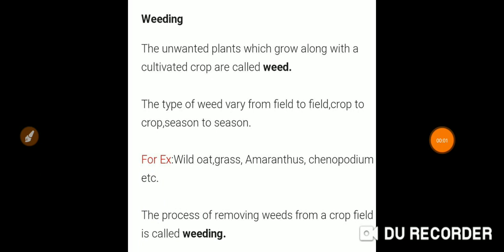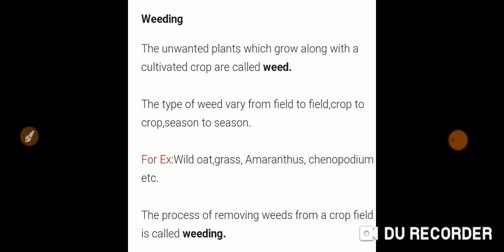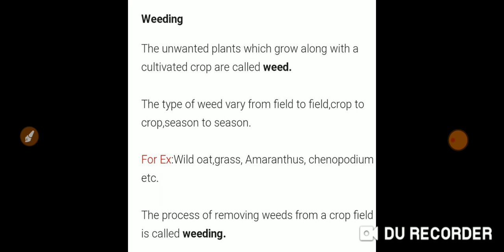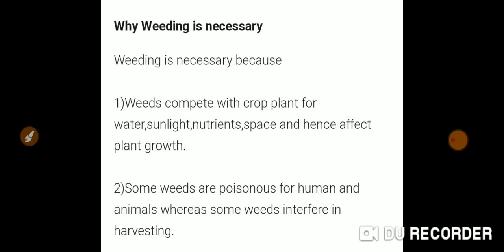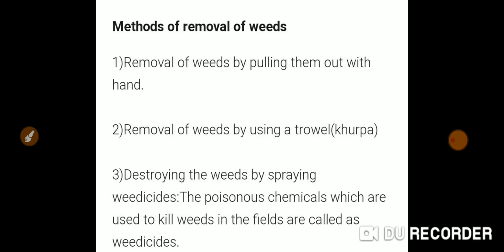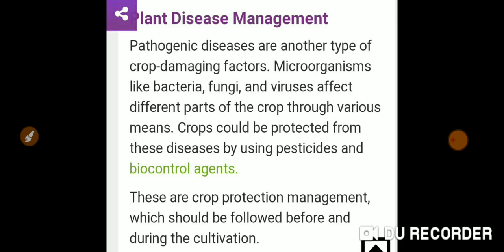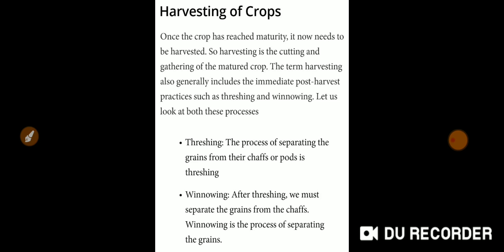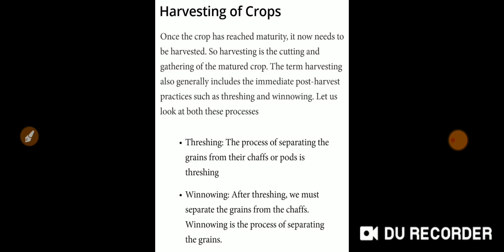EVS Grade 5 Dated 19 6 20